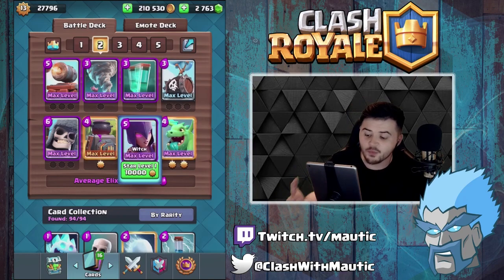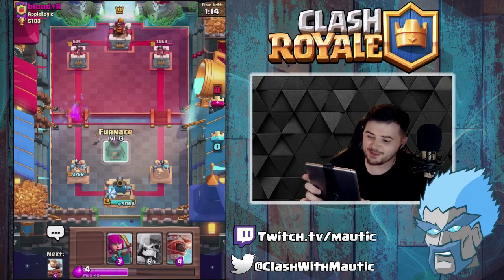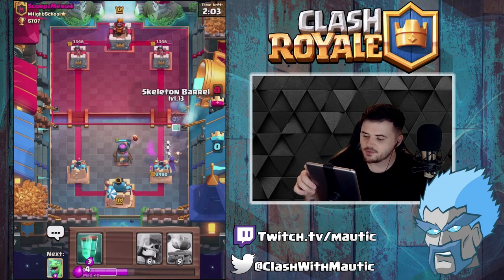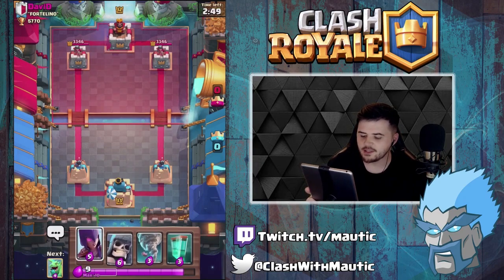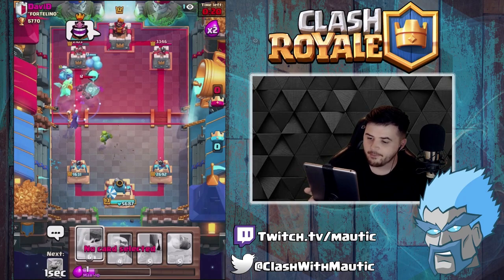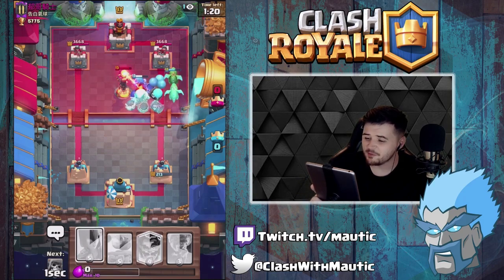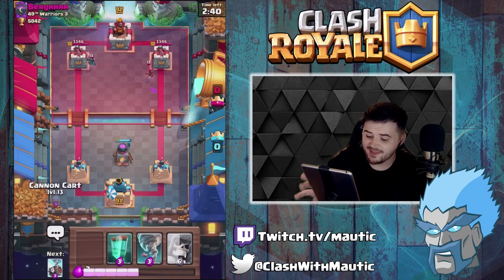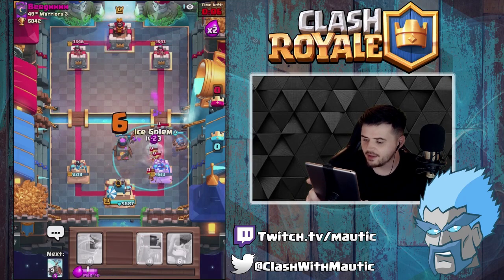Top 5 Max Giant Skeleton Decks For Ladder Featuring Cannon Cart,Skeleton Barrel - Clash Royale 2019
Previous Episodes -

► Top 5 Goblin Cage Decks

► Top 5 Meta Decks

►Top 5 Miner Cycle Decks

► 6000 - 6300+ Max Electro Wizard

► 5 Electro Wizard Decks -

► Top 5 Witch Deck -